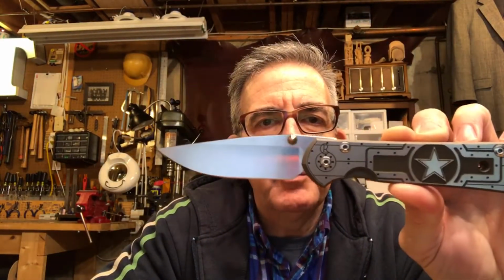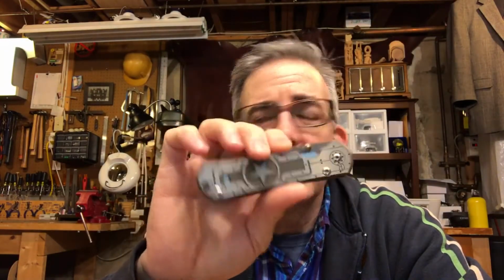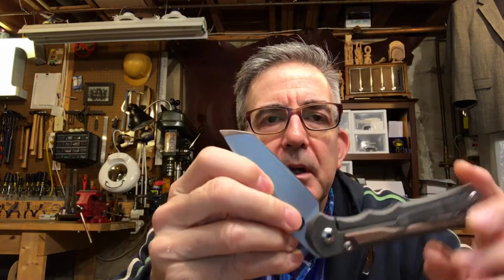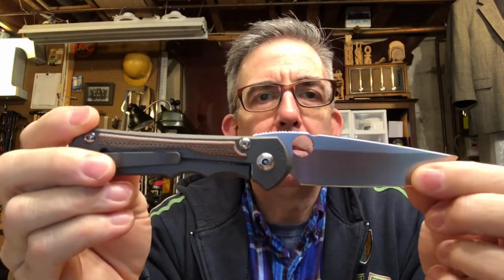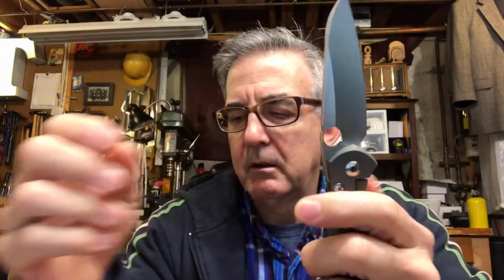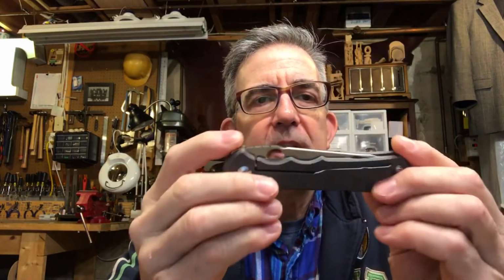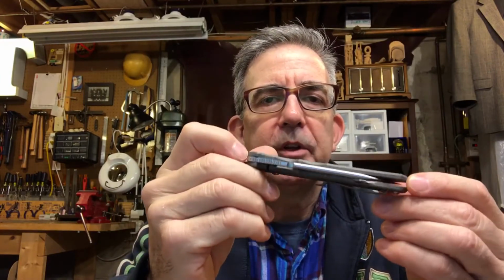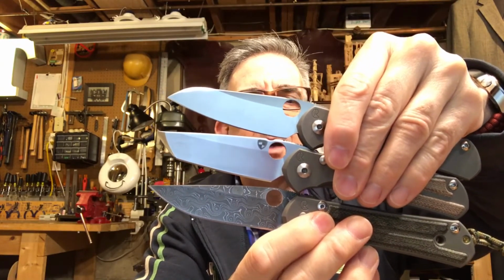CHRIS REEVE's Knife Blade Shape Dilemma SOLVED!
In this video, I'll attempt to solve Chris Reeve's knife blade shape dilemma by exploring the three primary blade shapes CRK uses. If you're a knife enthusiast, you won't want to miss this!
There are three primary blade shapes CRK uses.  Traditional/Drop Point, Tanto, and Insingo.
When you are spending the kind of money that Chris Reeve Knives demands, you may find yourself in a quandary as to which blade is right for you.  A lot of factors do enter into it.  For me, I've chosen the Insingo.  It is a cardboard cutting machine, offering lots of cutting edge.  On that note, the Tanto offers the least amount of edge, so keep that in mind.  The Insingo is also great in the kitchen as a slicer/dicer and carver.  Also, lots of cutting edge to help with those tasks, and with the very subtle curvature, you don't have to cock your wrist up in the air to take advantage of the edge closest to the tip.  This may or may not come into your decision-making, but the Insingo is the least "stabby" looking and may raise fewer eyebrows should you take the knife out in view of the general public.

The Drop Point is very traditional and still very useful.  I've always felt it was a very expensive, one-hand opening, titanium-handled Buck 110.  So, if that is your idea of the perfect knife blade and are a die-hard traditionalist, then this blade may be your thing.

The Tanto is a very cool blade and their interpretation of the Tanto is quite lovely.  I like it very much and found it actually fun to sharpen.  However, unless my day was to be spent prying slugs out of wood for forensics testing, or having to stab into stuff, I find the blade shape to be the least useful.  It is obviously the most "stabby" looking.  But also incredibly cool looking.  If you are looking for cool, then, by all means, get this one.  But, remember, that tanto point is at the expense of a lot of edge.

Not all my videos about CRK are so positive.  Want to see what I think about their steel?